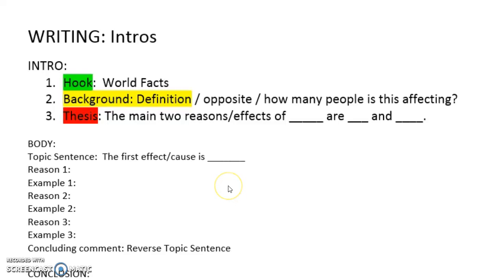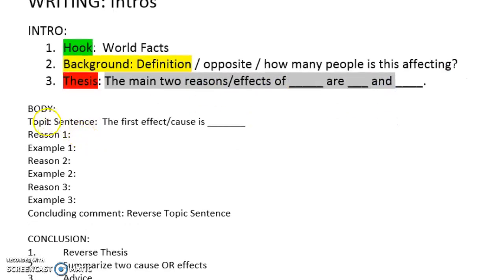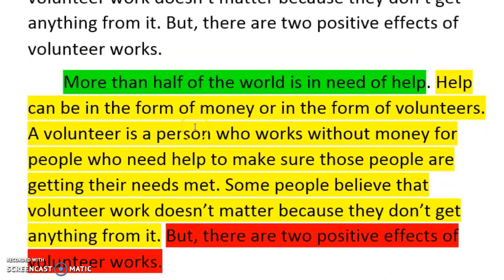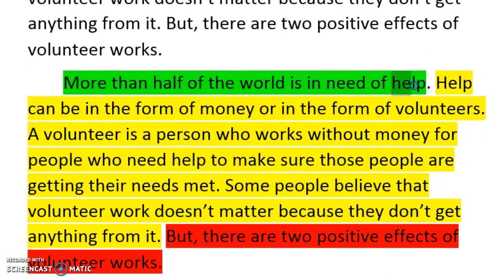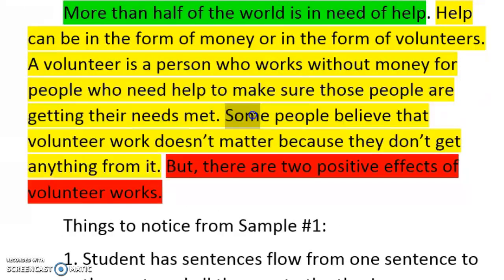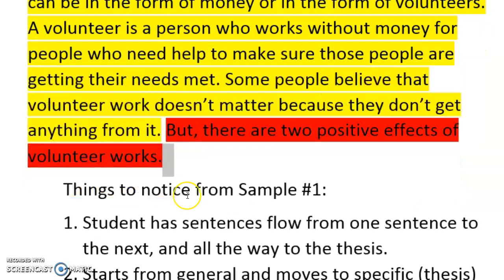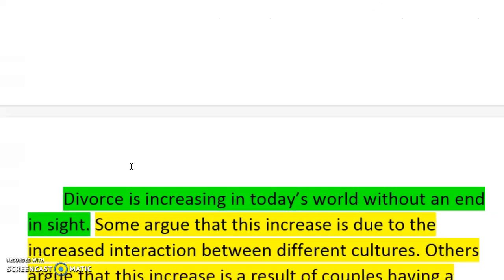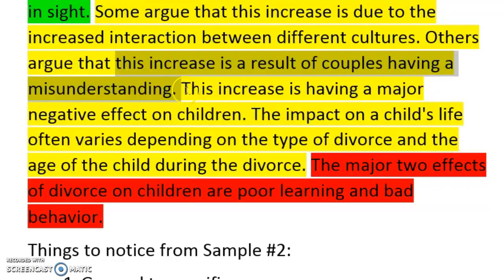Feb 21 How to Write an Intro for Cause and Effect Essay